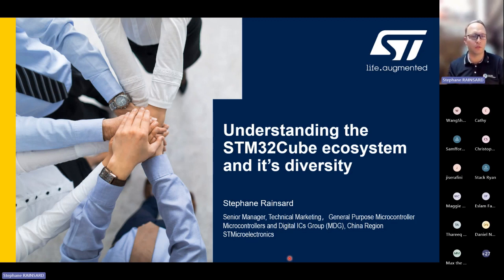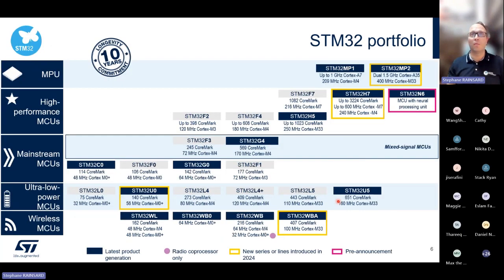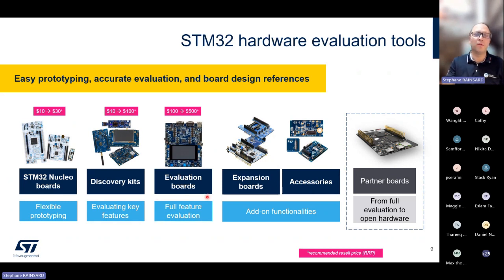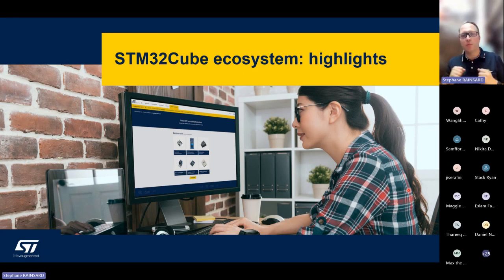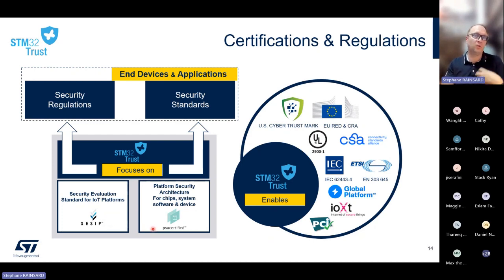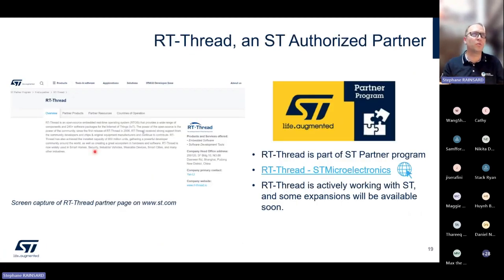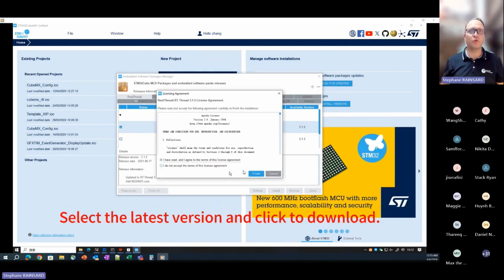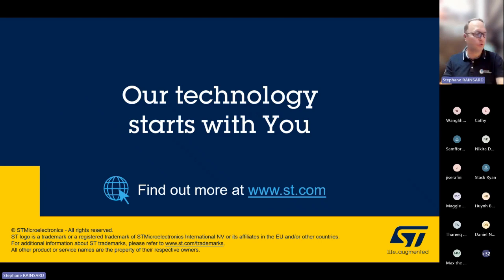Understanding STM32Cube ecosystem and it's diversity